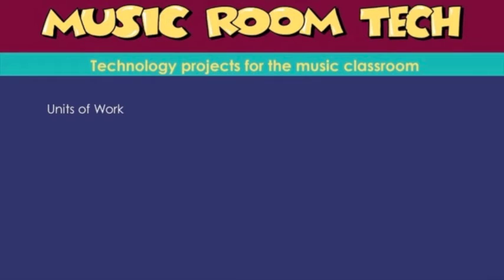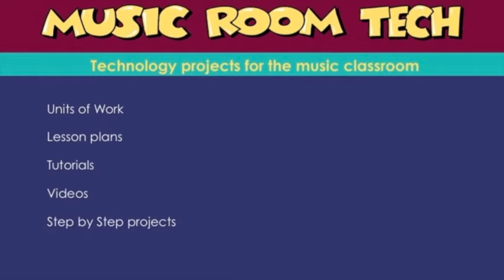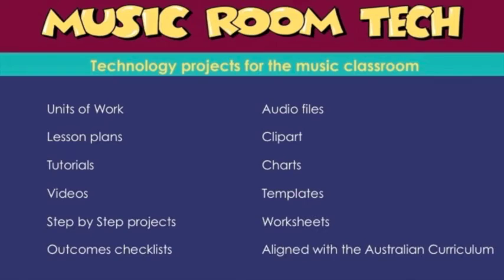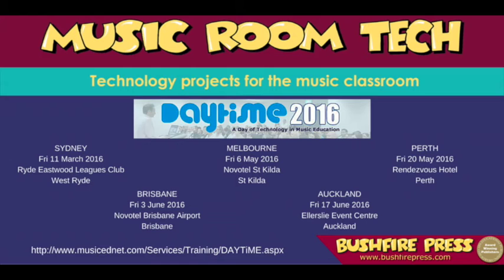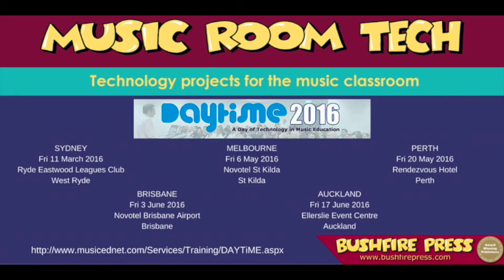Using Technology in the Music Classroom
Cheryl Burgemeister introduces Music Room Tech - learn how to use technology in your music classroom